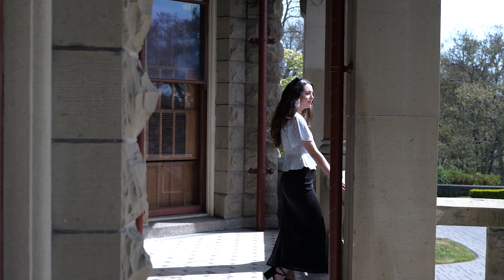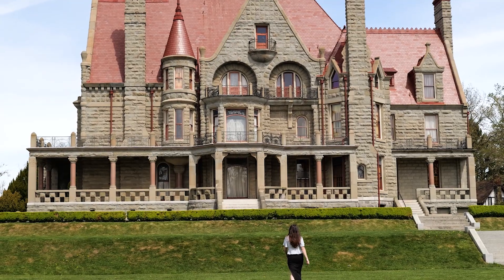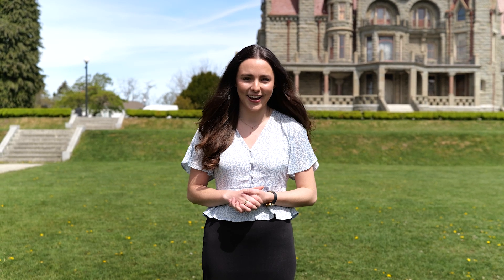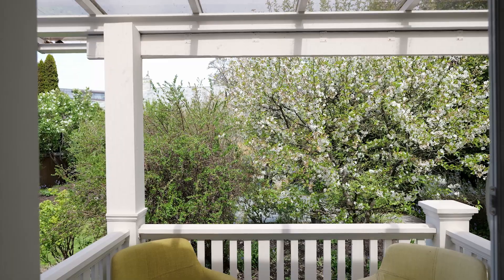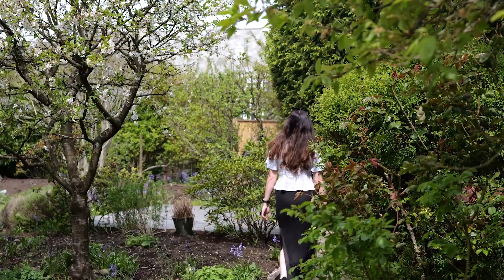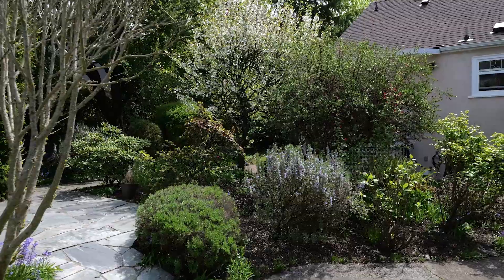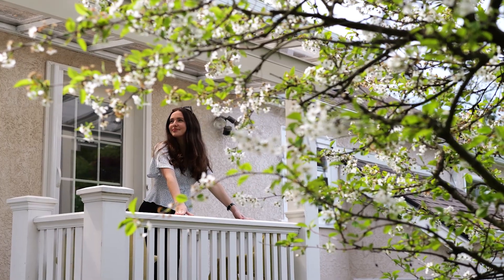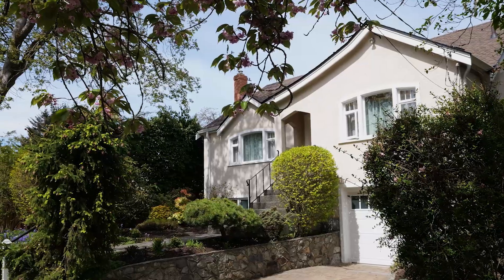Welcome to 1250 Rockland Avenue